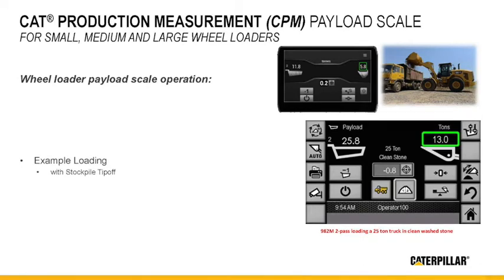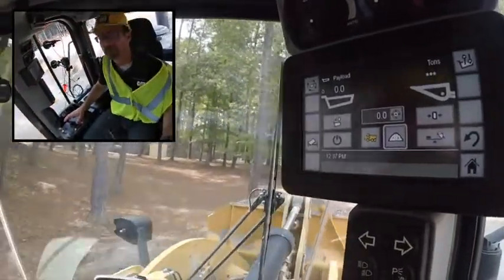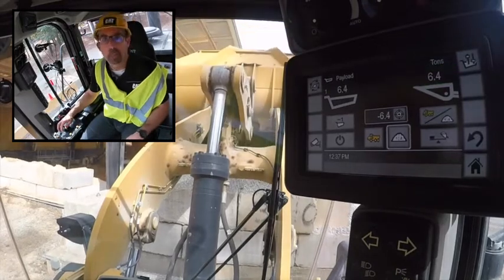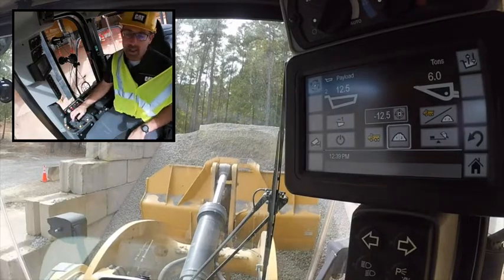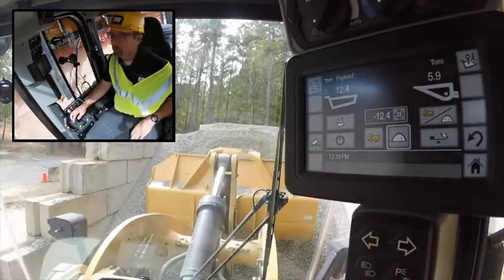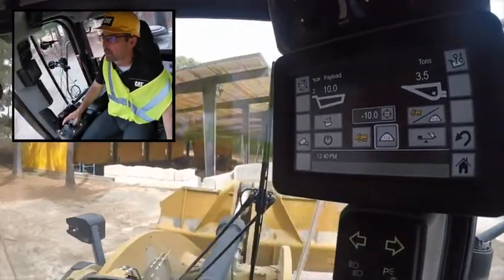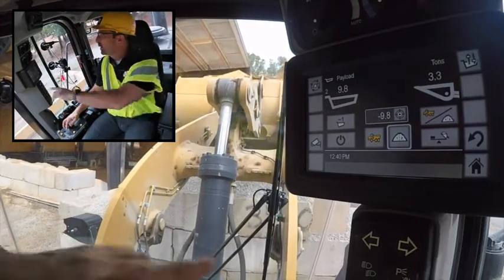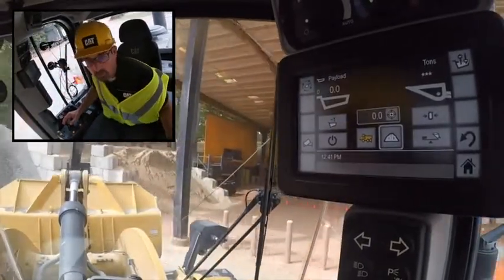Cat® Payload Scale Operation for Wheel Loaders - Loading with Stockpile Tipoff (Ch 5)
Operation tips/procedures for Cat® Production Measurement Payload Scale for Wheel Loaders in different loading scenarios with product specialist Scott Schmidtgall